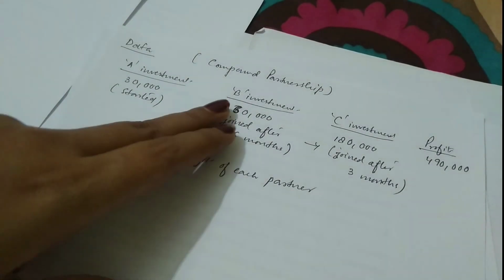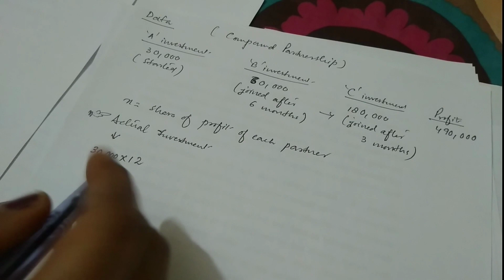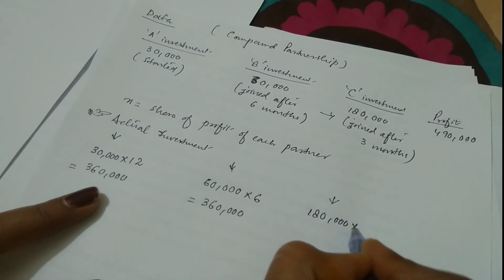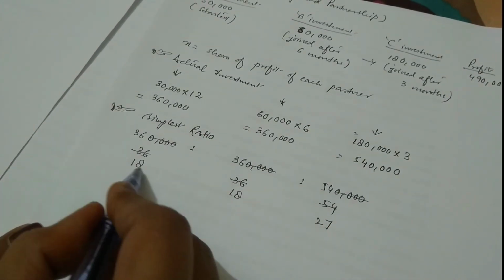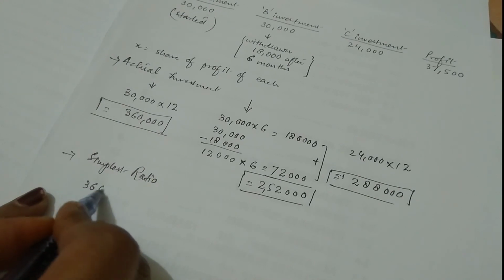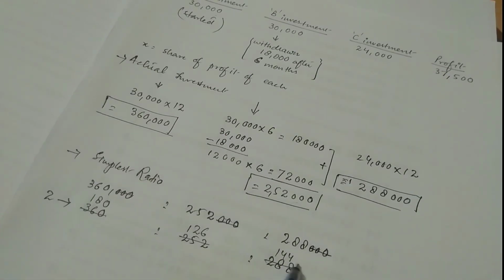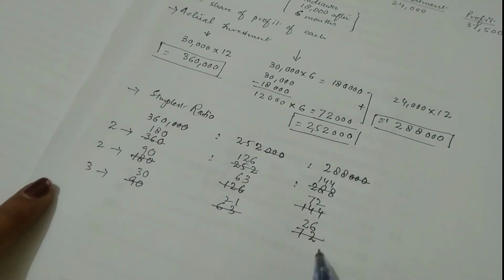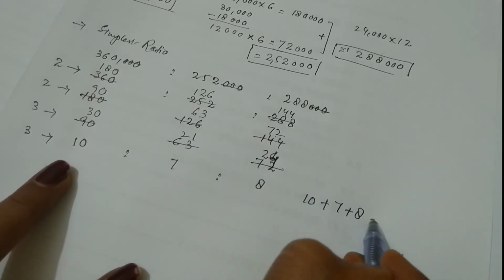simple understanding of questions solution for compound partnership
This is simple understanding for partnership questions for students studying in class 7 and 8. i hope it will help a little bit for students of said class.